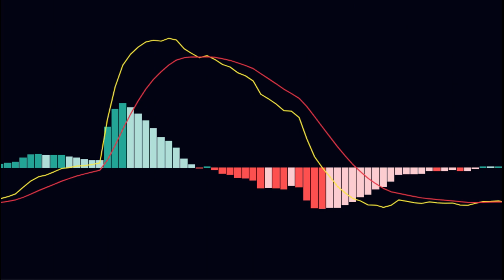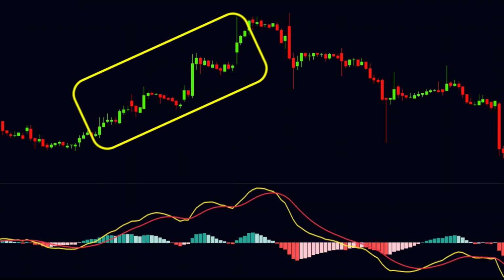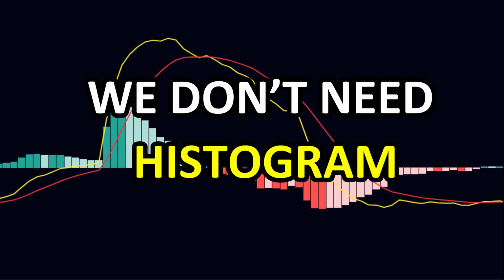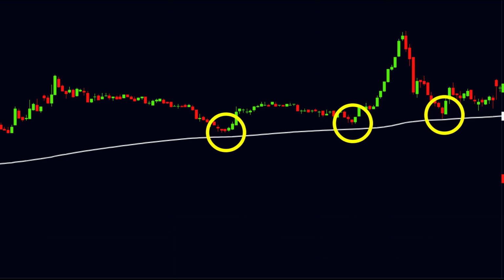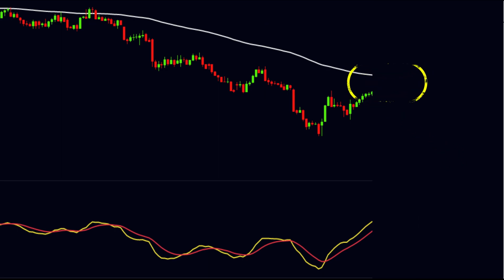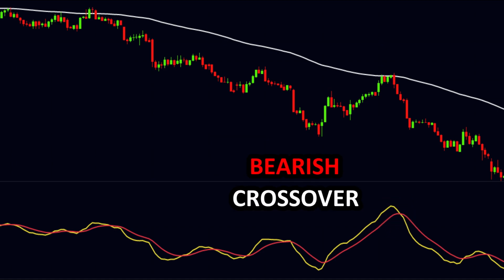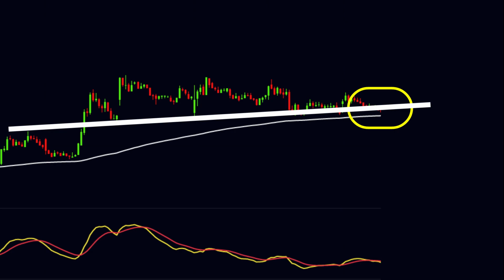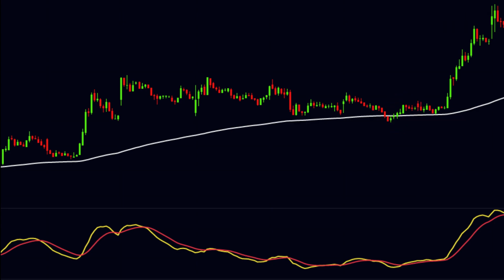MACD Indicator | Highly Effective Trading Strategy for Day Trading of stocks and Forex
In this video, I will explain about a very important indicator and that is MACD. The full form of MACD is moving average convergence divergence. Like moving average, MACD also moves in the direction as the price move. So, it is also called the trend following indicator. MACD is formed with the combination of two different type of EMA. There are mainly four parts of MACD. First is MACD line, it is calculated by the difference between 26 EMA and 12 EMA. Second is signal line, it is the 9 EMA of MACD line. Third is MACD histogram and fourth is zero line. WE can get trade signal with the help of MACD line and signal line. When MACD line crossover the signal line from downside to upside, it is called bullish crossover and during this we can get the buy signal. Similarly, when MACD line crossover the signal line from upside to down side, it is called bearish crossover and during this we can get the sell signal.

During uptrend, 12 EMA will be above the 26 EMA. So, MACD line will be above the zero line. During downtrend, 12 EMA will be below the 26 EMA. So, MACD line will be below the zero line.

Now let us understand MACD histogram. it indicates the difference between the signal line and MACD line. Thus, when MACD line is above the signal line, our histogram will be above the zero line and it will show the green bars. But, when the MACD line is below the signal line, the histogram remains below the zero line and it shows the red bars. In many strategies, histogram is also used. But in our strategy, we do not need histogram.

The name of our strategy is the trend following strategy. Mainly there are two possibilities of the movement of the stock. Either it will move in trending zone or it will move in sideway zone. In this strategy, our job is to find high convergence zones and to enter during the pullbacks at the right time. So, first of all we have to find the trend of the stock and you know EMA is great tool to explore the trending zone. So, we will plot 150 EMA to find the trend of the stock. when the price is above the EMA line, the price is in uptrend and it will go ahead by taking support on EMA line. Similarly, when the price is below the EMA line, the price is in downtrend and it will move ahead by getting resistance to the EMA line. Remaining thing you can see in the video.